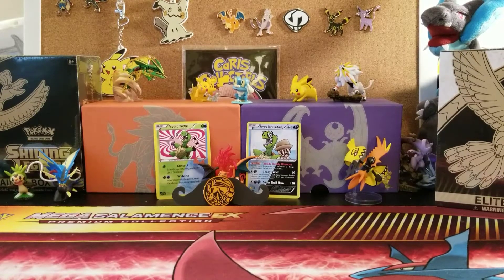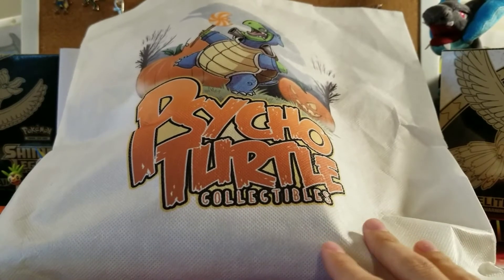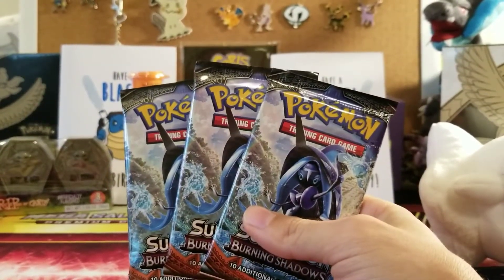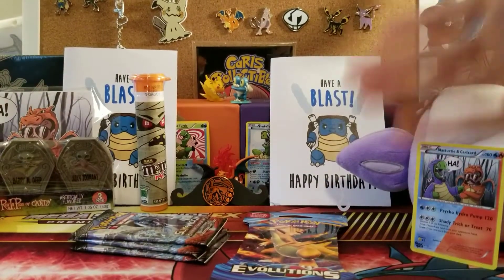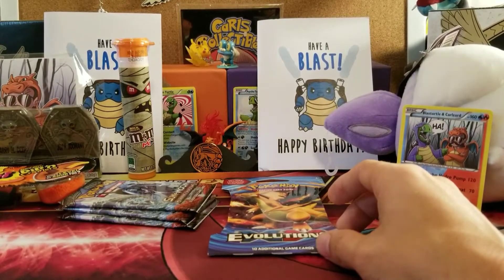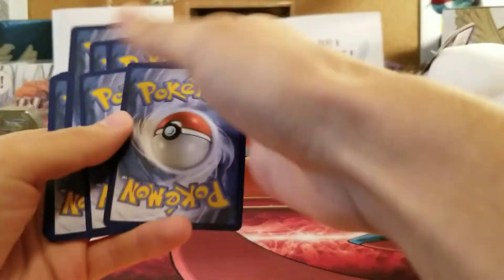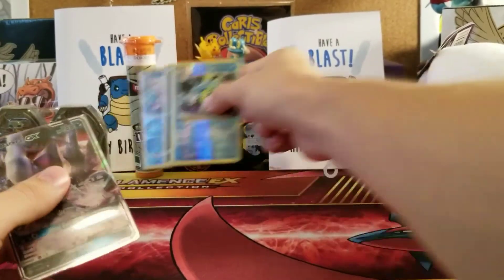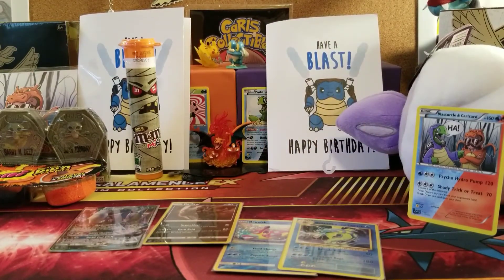Amazing, Limited Time Only Psycho Turtle Halloween Mystery Bag! Get to Pack battle HardCorllector ?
Today we will be opening Amazing Brand New Limited Time only PSYCHO TURTLE HALLOWEEN MYSTERY BAG !

Thank you all so much for all the support.

They have amazing prices that no store can beat check it out!